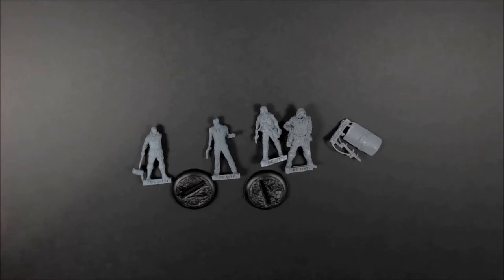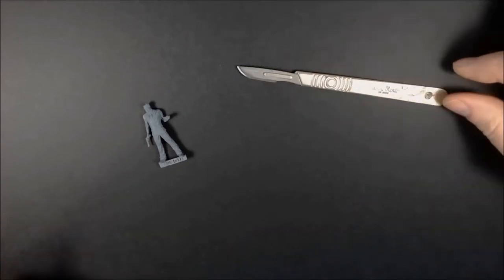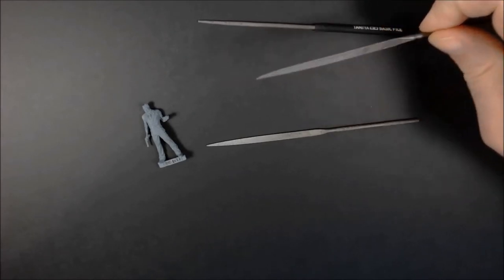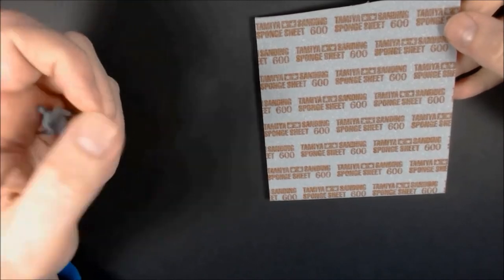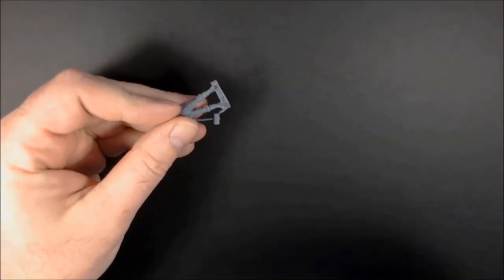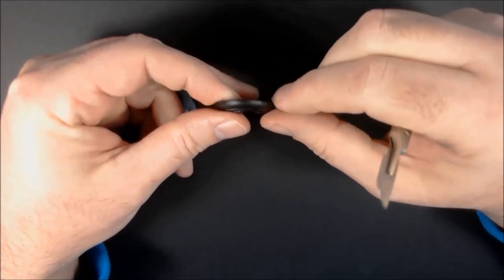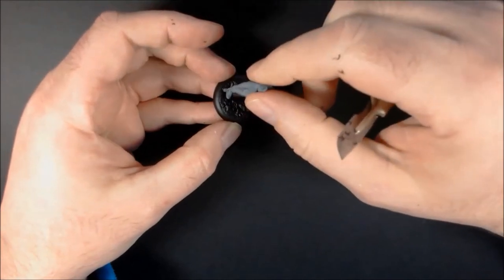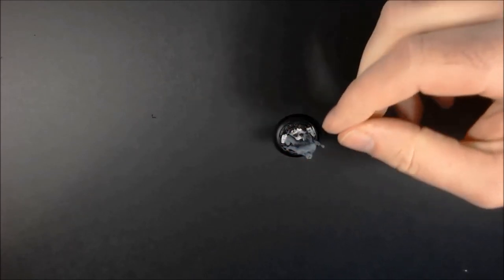Batman Miniatures Series Ep 03 - Two Face Pt 1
The first part of a mini series on how to paint the latest version of  Batman Miniature Game's Two Face from scratch.